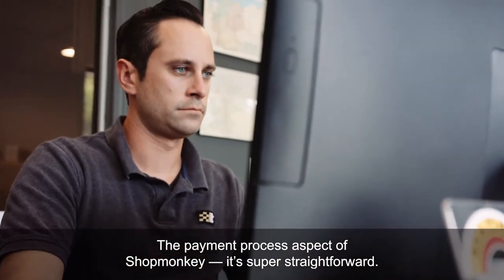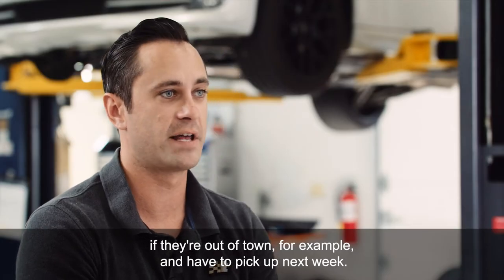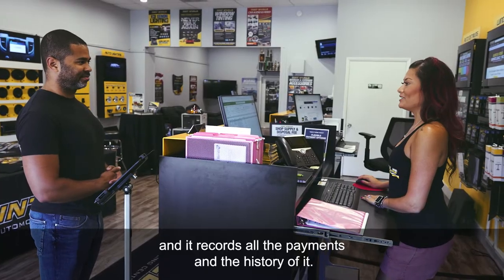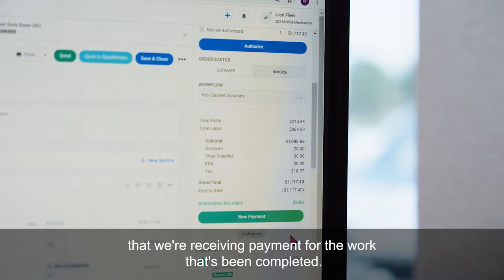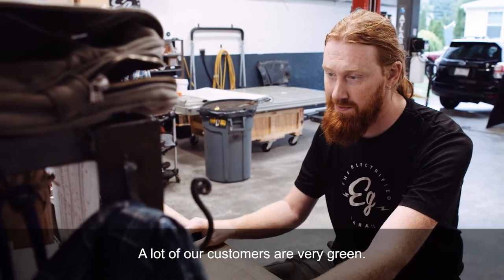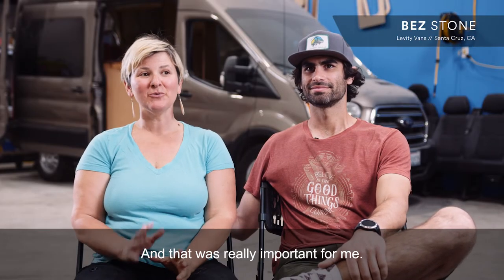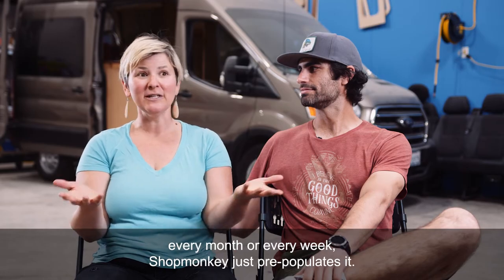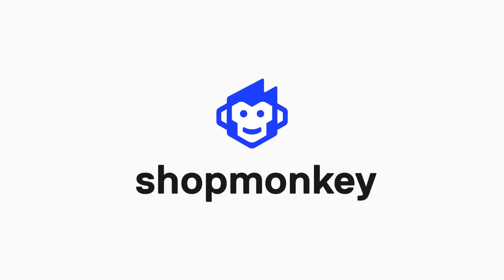Shopmonkey Payments — Seamless Payments and Accounting for your Auto Shop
Hear from real auto shops who are using Shopmonkey Payments to get paid faster for the work they've done while saving hours of time reconciling the books using our QuickBooks integration. And best of all, this modern, integrated way of accepting payments, both in-person and online, allows auto shop customers to have flexibility in how they pay — boosting their customer experience and overall satisfaction.

Learn more about Shopmonkey Payments and our end-to-end shop management software.

If you are a current Shopmonkey customer, reach out to your account manager to find out more about Shopmonkey Payments.